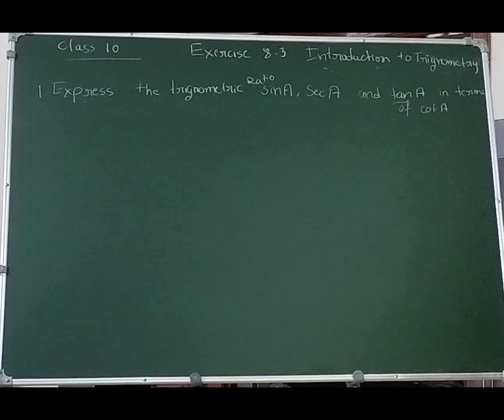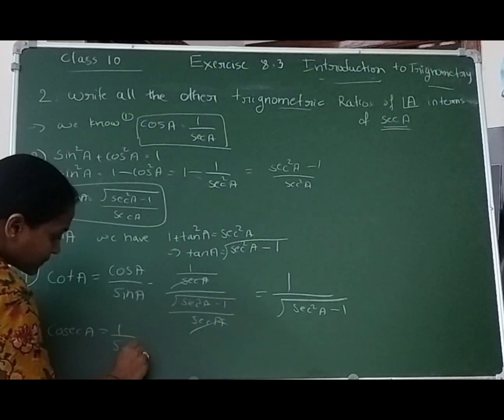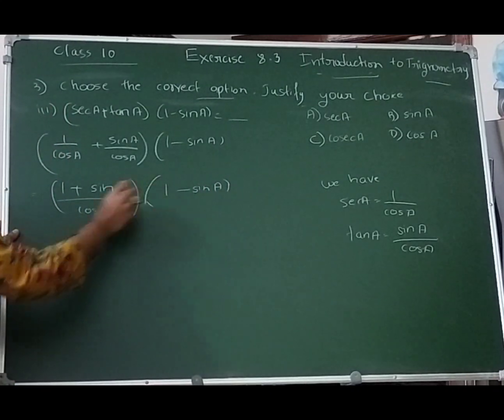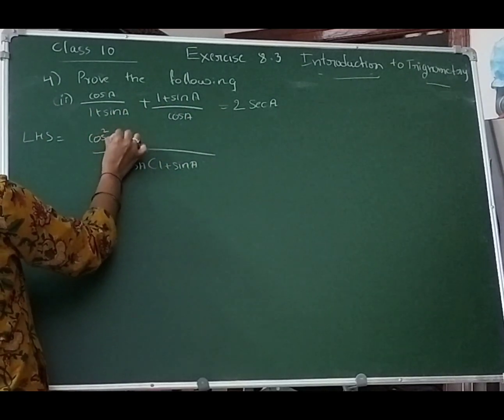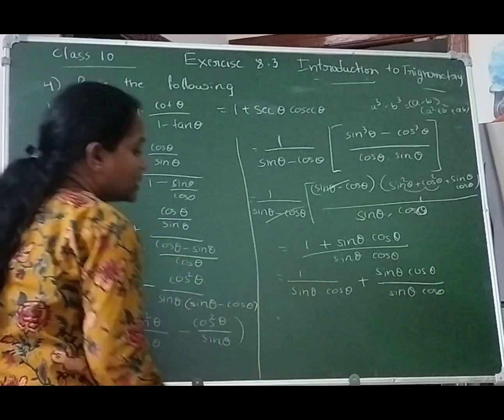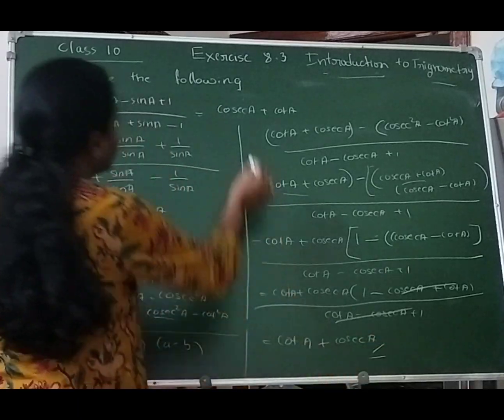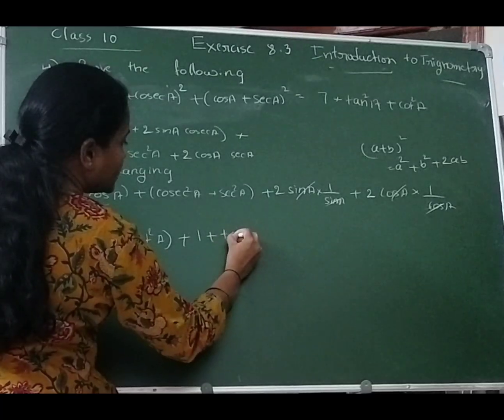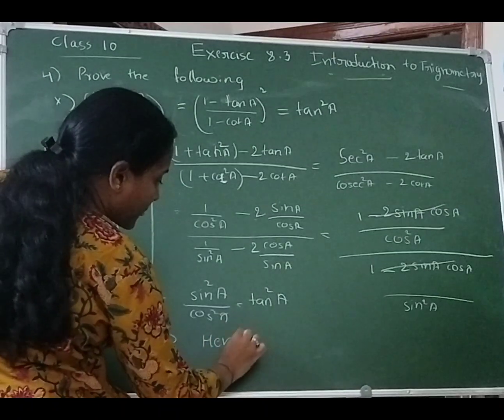CBSE Class 10 # Chapter 8:- INTRODUCTION TO TRIGONOMETRY ||EXERCISE 8.3(COMPLETE IN ENGLISH)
Complete solutions to Exercise 8.3 of introduction to Trignometry in English